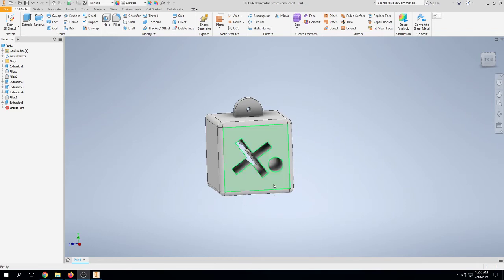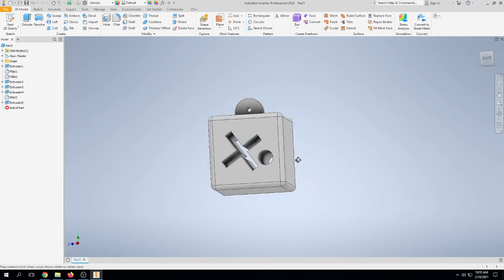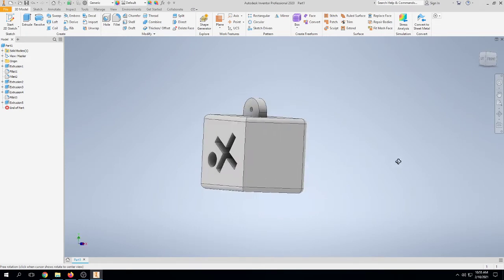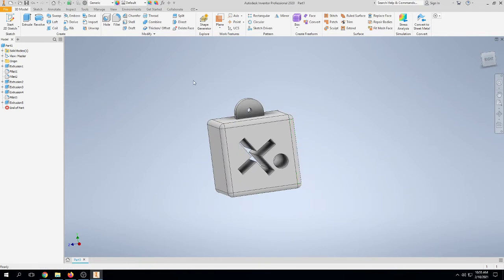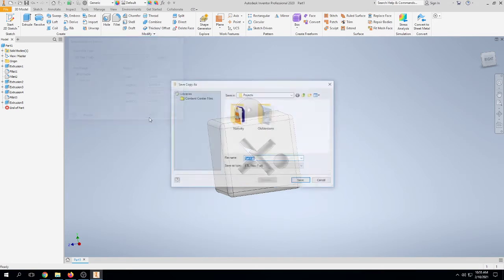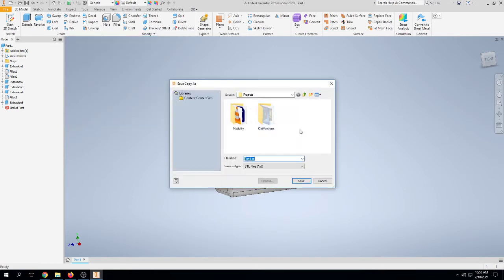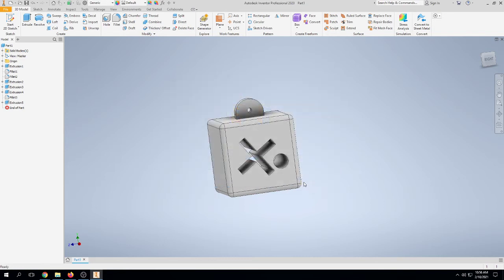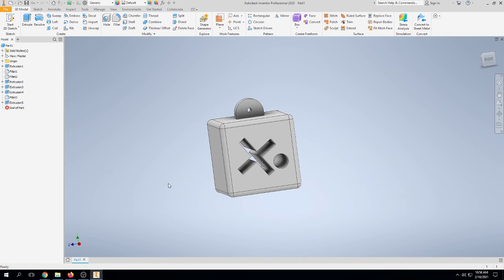Create an STL file in Autodesk Inventor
STL files are what we use with the 3D Printer.  This video explains how to create an STL file from your Autodesk Inventor Part.